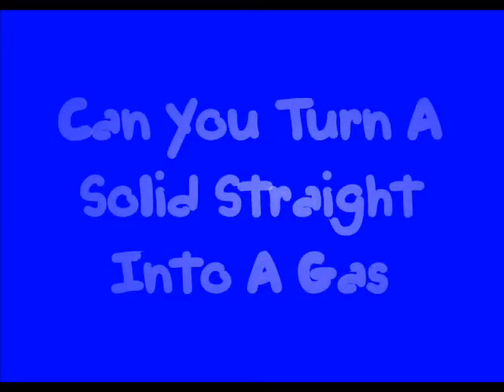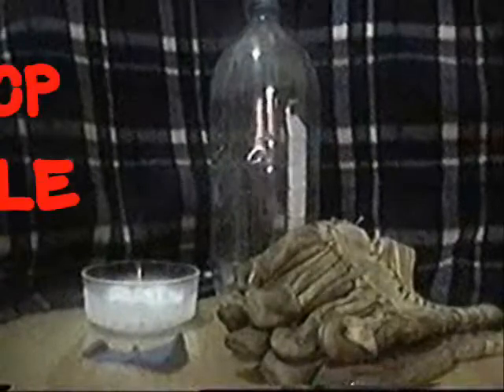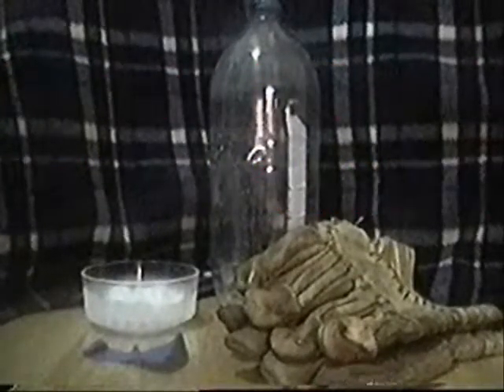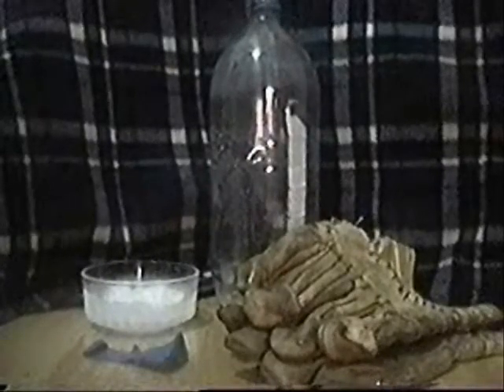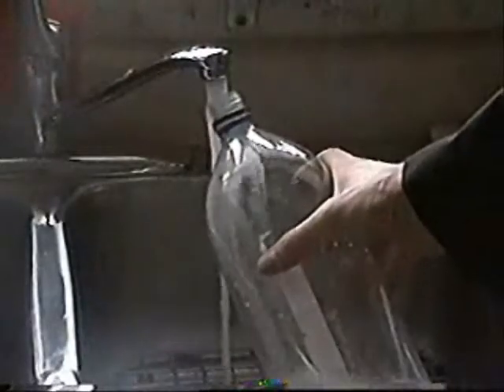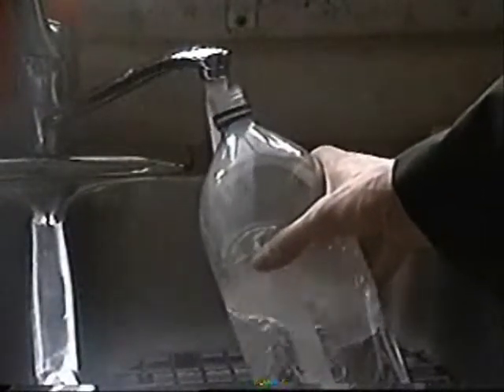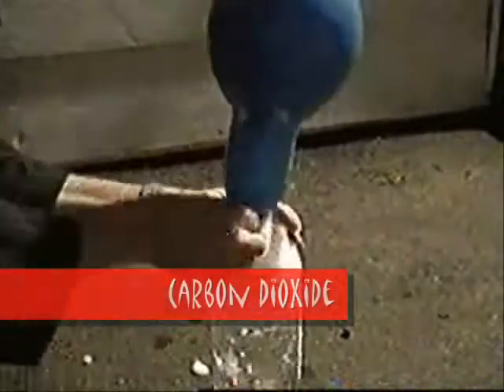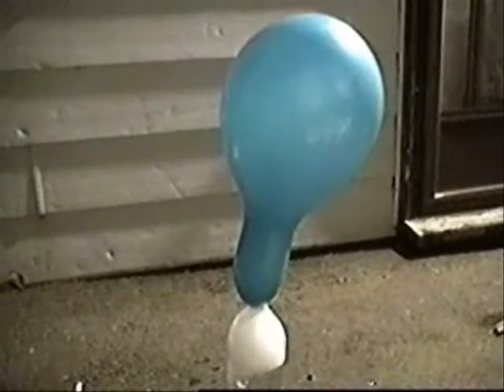🧊 Dry Ice In A Bottle *!BANG!* 💥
0:00 - intro
0:32 - activity
2:23 - explanations
2:59 - outro

Crazy Chris shows us how to turn solid mater into a gas with explosive results!

Objective: To understand the sublimation process!

Materials Needed
 ~ 2L Pop Bottle
 ~ Hot Water
 ~ Dry Ice
 ~ Balloon
 ~ Tape
 ~ Adult (for younger scientists)

Step 1) Fill the 2L bottle with hot water and drop a few dry ice pellets into the bottle.

Step 2) Place the neck of a balloon around the pop bottles mouth and secure with tape.

Step 3) Stand back and observe the balloon as it goes out with a bang.

HOW DOES IT WORK:
coming soon...

!!!Sublimation Process!!! (Dry Ice Explosion) SCIENCE EXPERIMENT